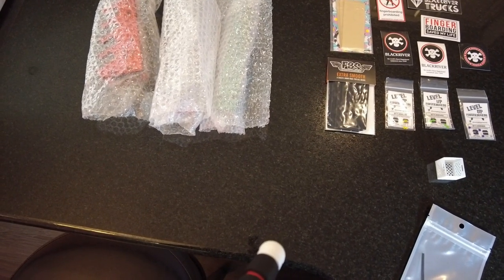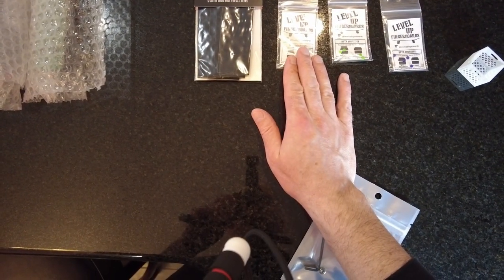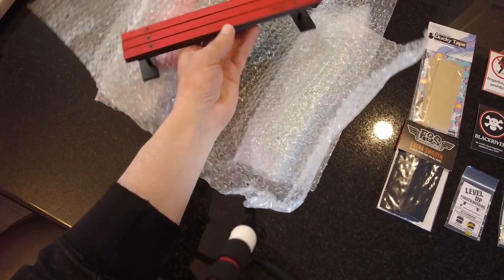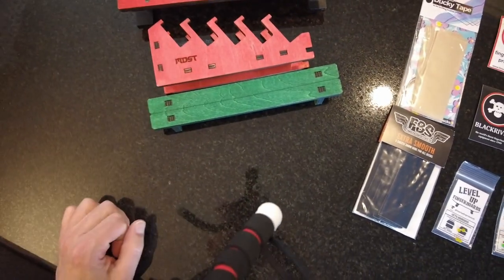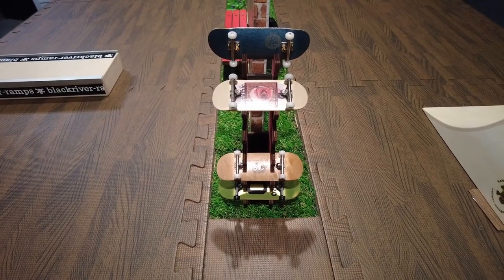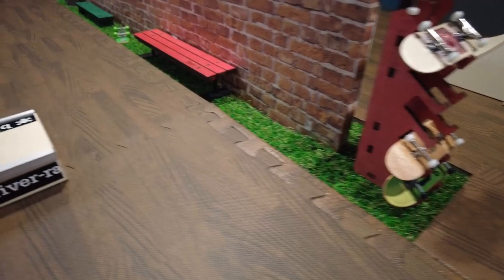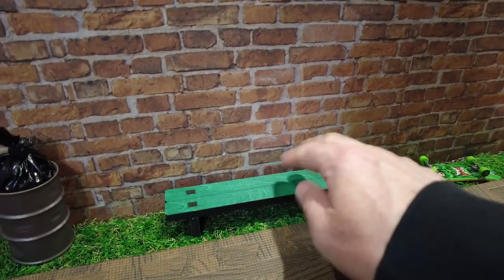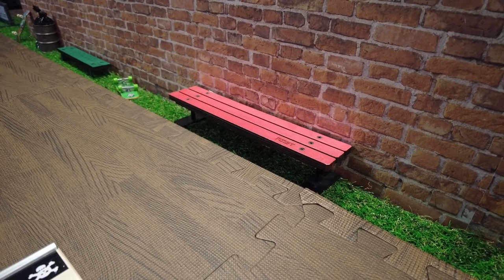Fingerboard Bench Session. Episode 11, unboxing from Modest Board Co shopping.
Fingerboard benches, level up bushings, Clear Ducky tape, FBS tape.  Join me on my journey to master the beautiful art of fingerboarding!!  non stop content.  Lots of product review, trick tips, progress updates, cool edits, board and park building plus a whole lot more!!